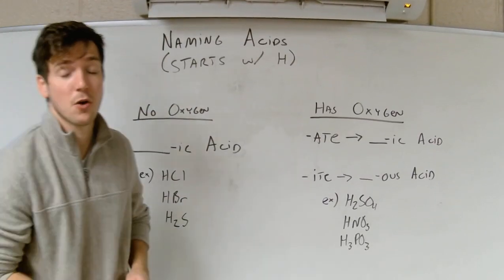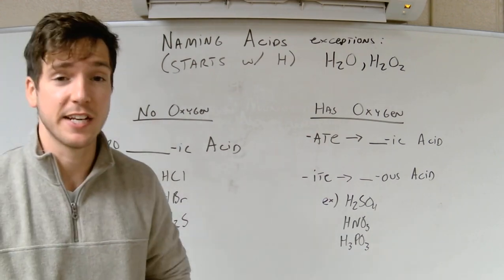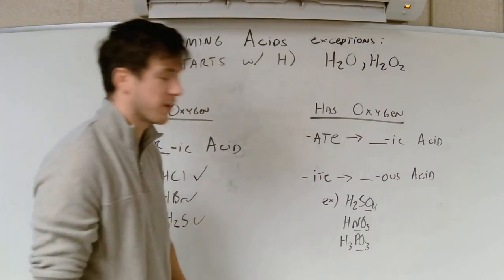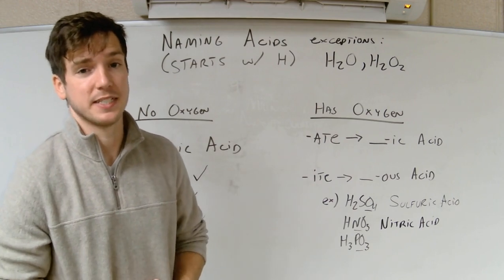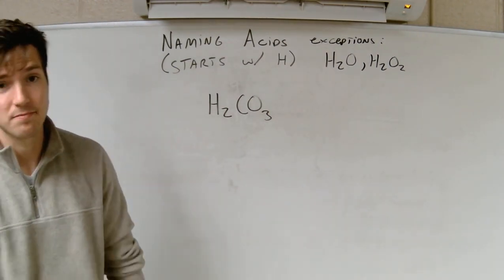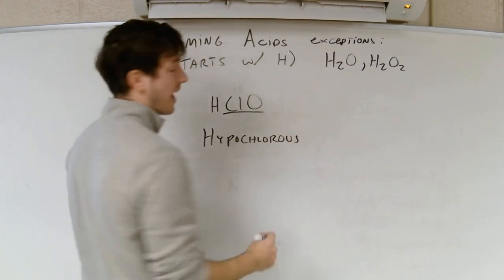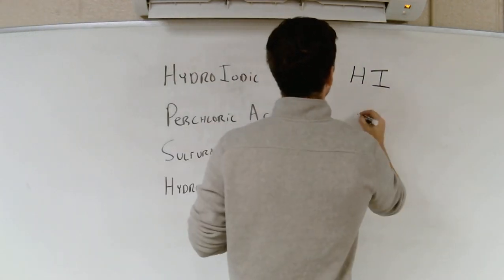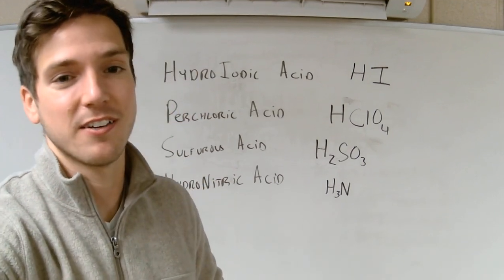Naming Acids Lesson (Lesson 27)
A lesson on naming acids.